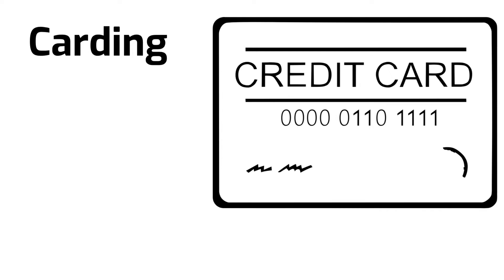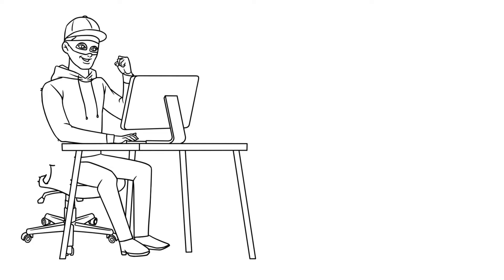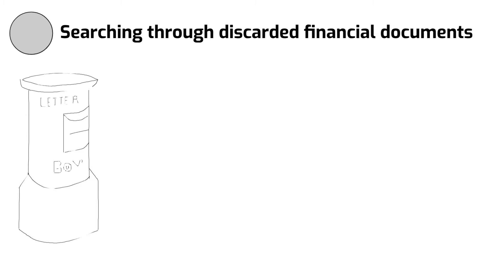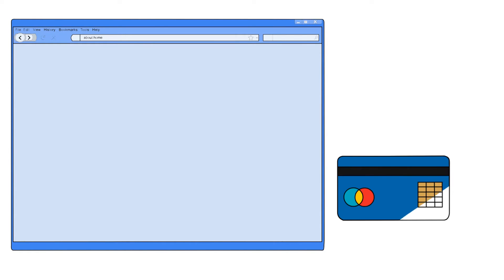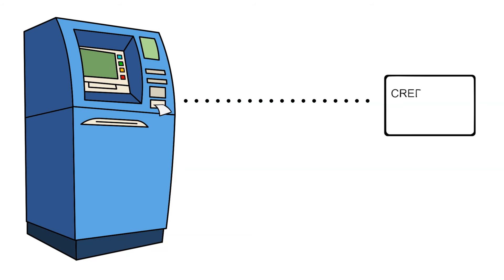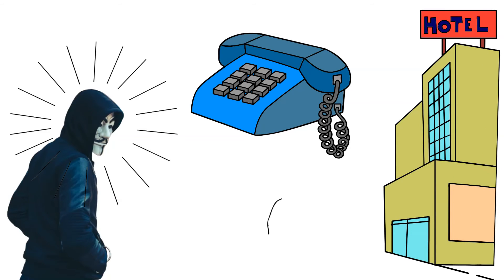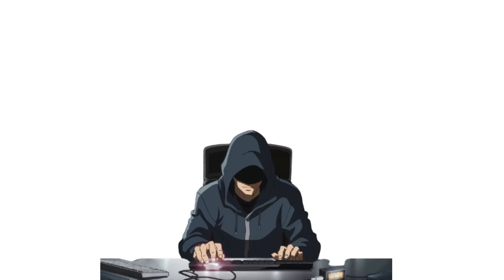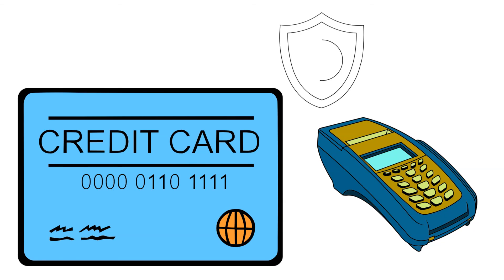Carding In Cyber Security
Carding in Cyber Security is a growing concern in the world of cyber crime. But what is carding, and how do carders operate? In this video, we’ll break down the details of carding, how credit card fraud happens, and how hackers and scammers exploit stolen card details for illegal activities. From Amazon carding to various carding scams, we’ll explore the techniques used in these cyber attacks and the risks associated with them.

Credit card scammers often obtain these details through phishing, data breaches, or dark web marketplaces. Understanding how carding in cyber security works is essential to staying protected against fraud and cyber crime. In this carding tutorial, we’ll discuss how these scams are executed, how credit card scams affect individuals and businesses, and what steps can be taken to prevent such attacks.

The rise of cyber security threats means that information security is more important than ever. Amazon carding and similar carding scams have become a major issue, with cybercriminals targeting online stores to exploit weak security measures. This video provides important details on how carding attacks happen and how to recognize potential threats.

Stay informed and protect yourself from scams by understanding the tactics used by cybercriminals. Watch this video to learn more about what carding is, how it impacts online security, and the best practices to safeguard your financial information.

Some of the images featured in this video are AI-generated and have been created using tools that ensure they are approved for commercial use. No real-world subjects or copyrighted materials have been used in the creation of these images.